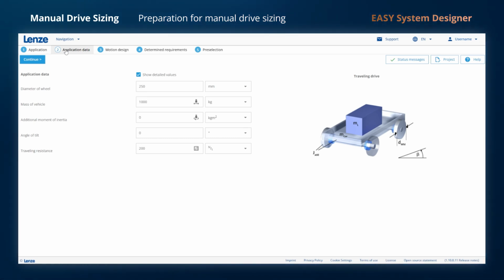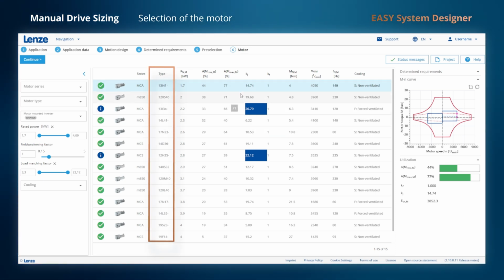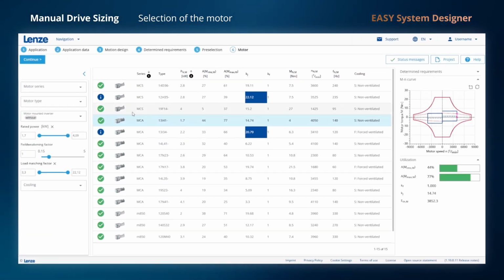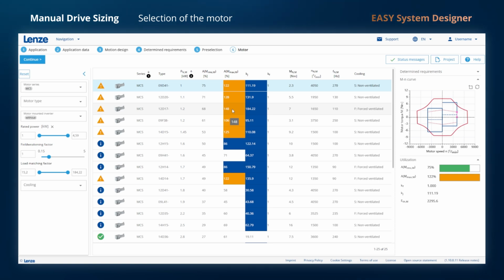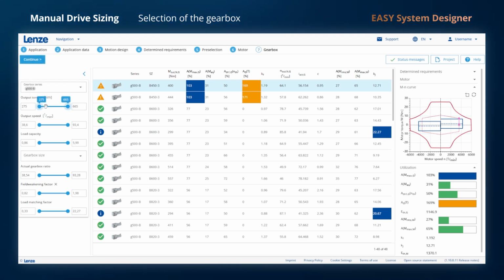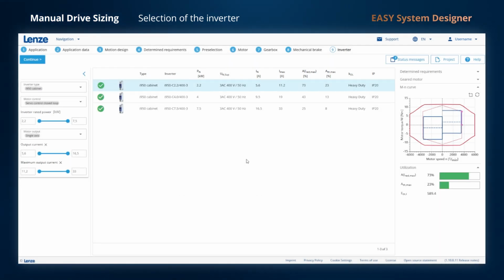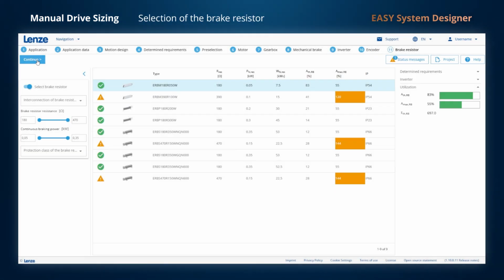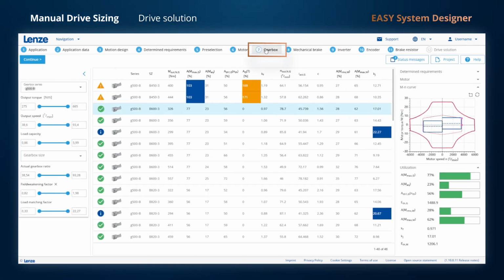Manual product selection in drive sizing with EASY System Designer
The video shows how to use drive sizing in System Designer by using the manual product selection. The structure and functionality of the product selection tables are explained. It also provides practical tips on operation and the design process.